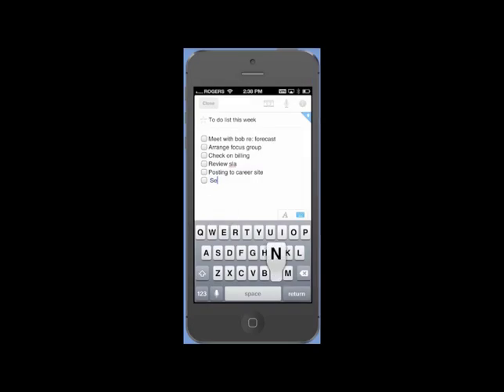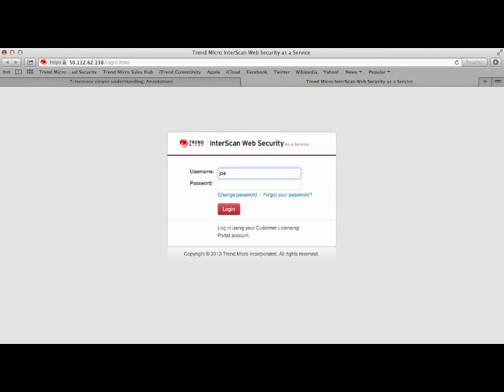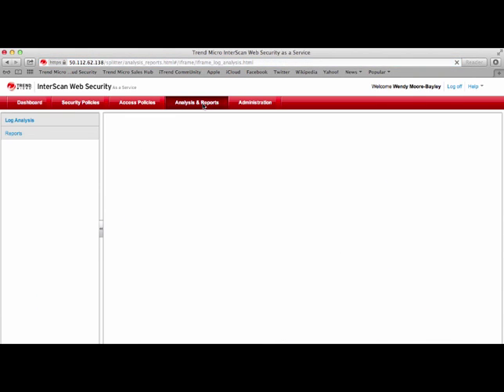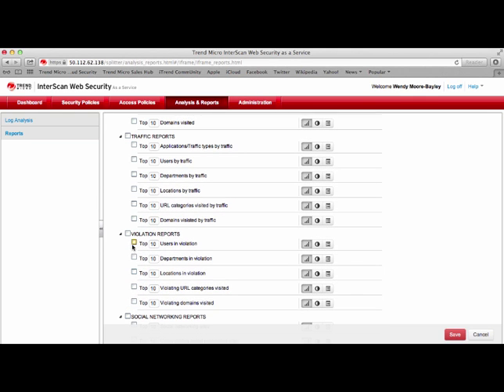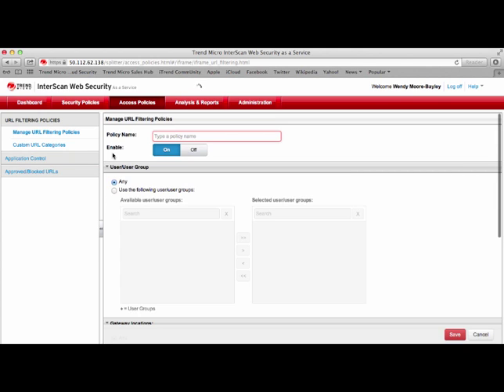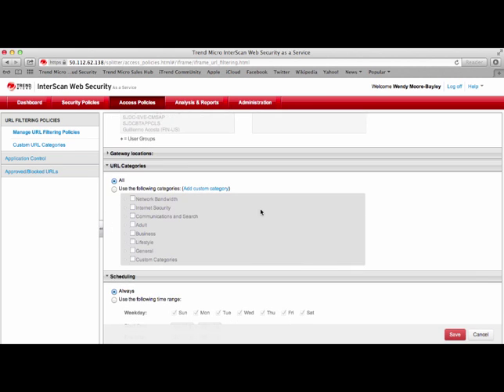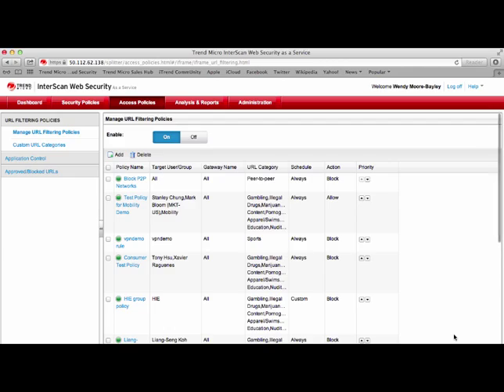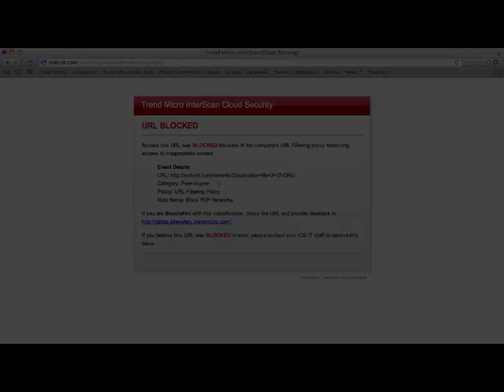IWSaaS Demo v4